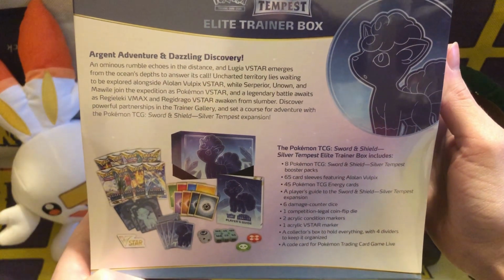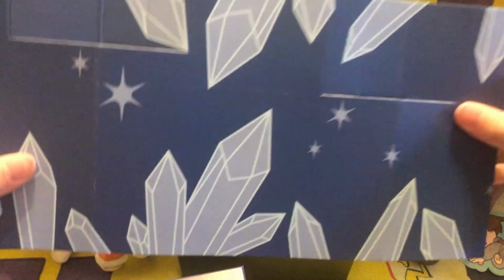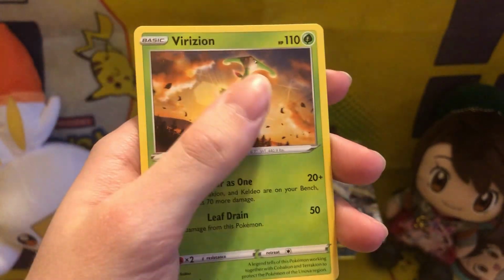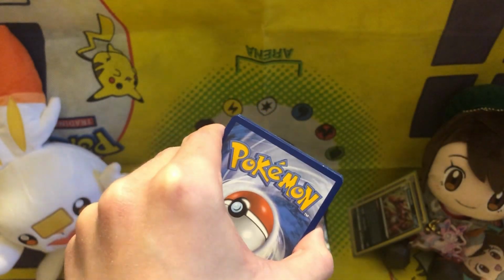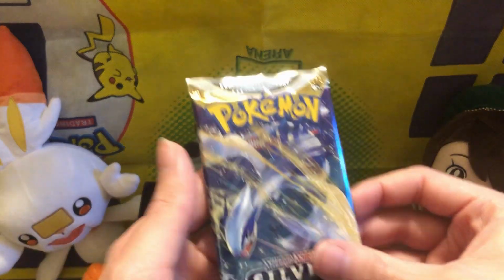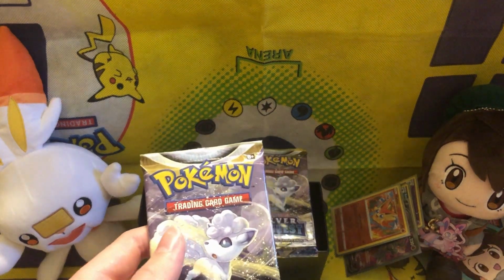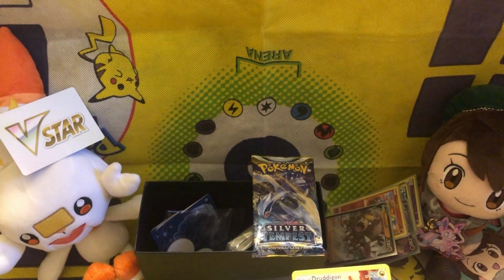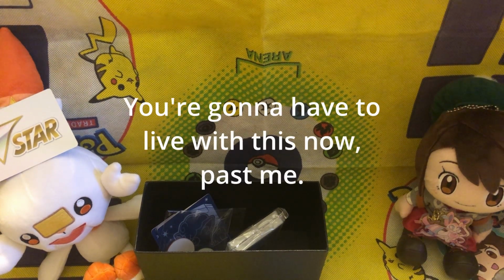The Search Continues... Pokemon Silver Tempest Elite Trainer Box Opening! | TCG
With Lopunny being in this set, you know I had to do a sequel. Many good pulls, some amazing pulls, and some that were literally smelly. The biggest question, besides why those particular cards smelled bad, is will I find the uncommon that I'm looking for?